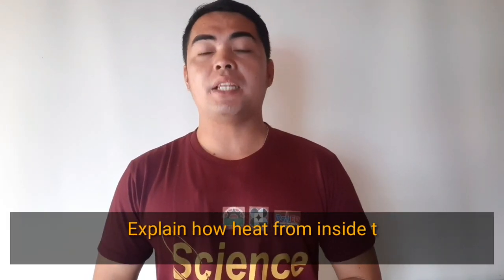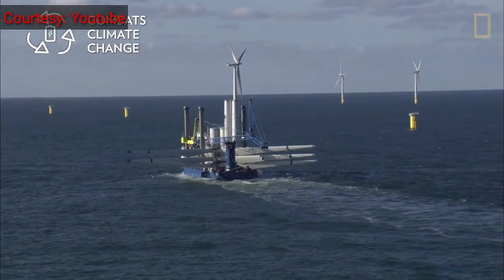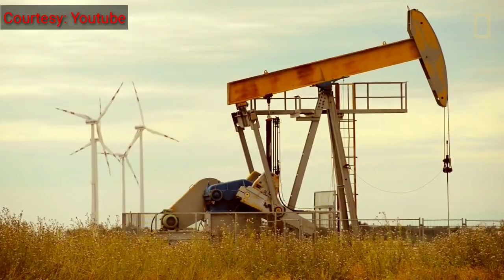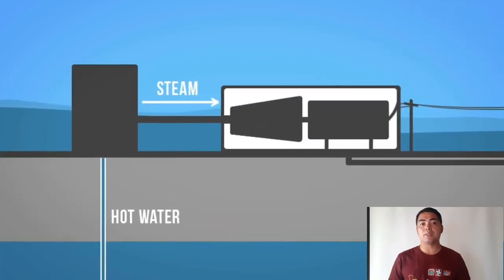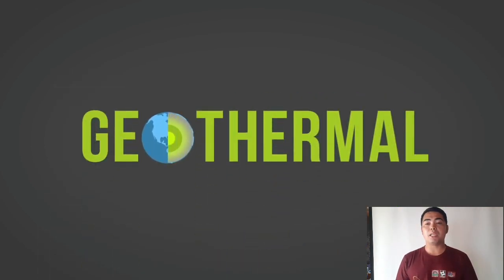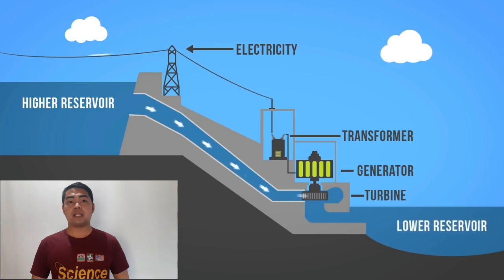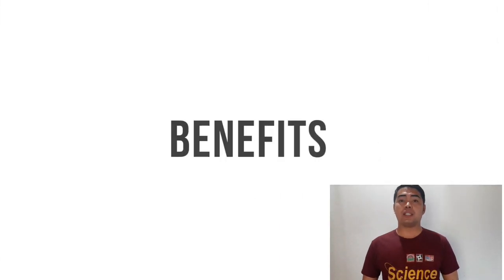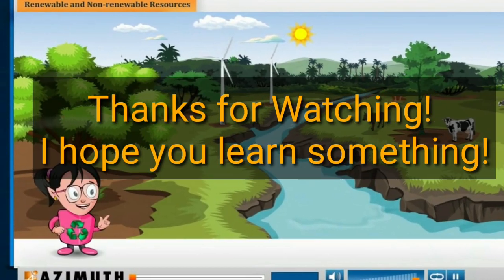Topic: Geothermal and Hydropower (self made video lesson)